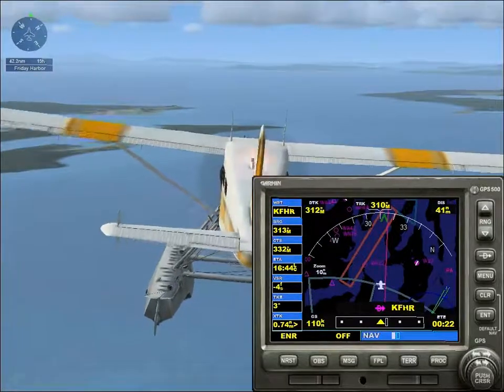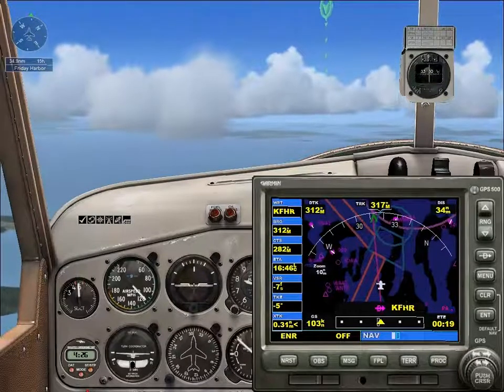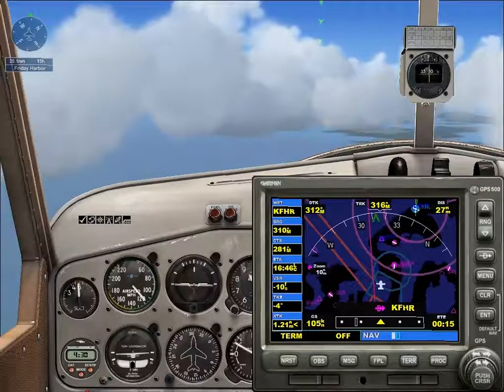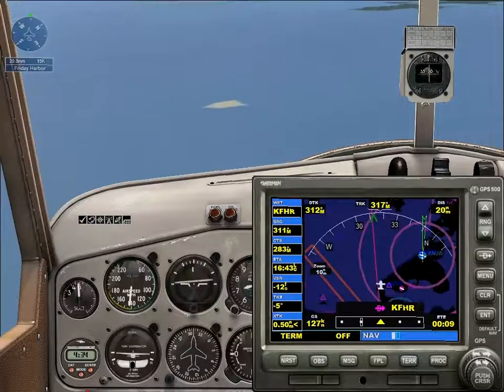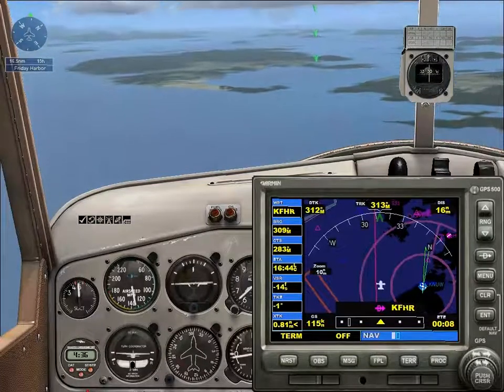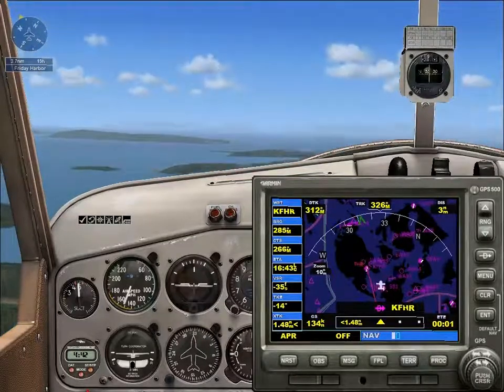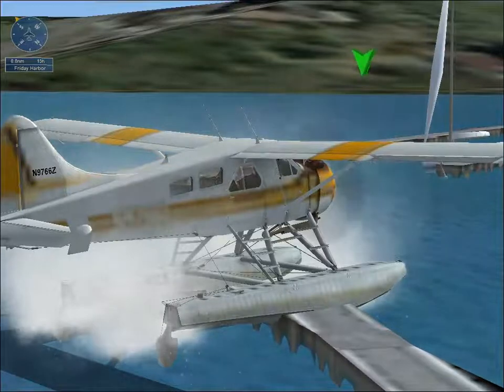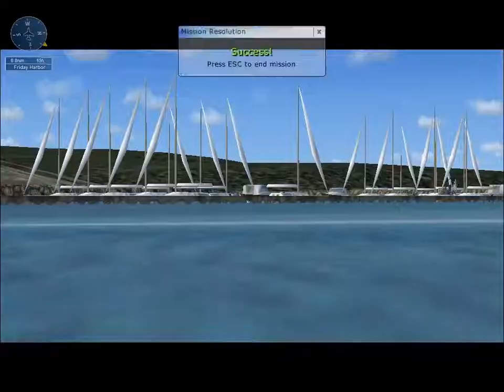Let's Play Flight Simulator X Gold Edition: San Juan Island Run Part 2/2 W/Commentary